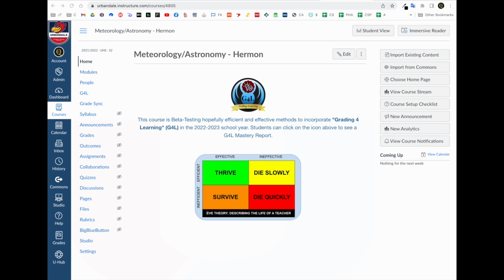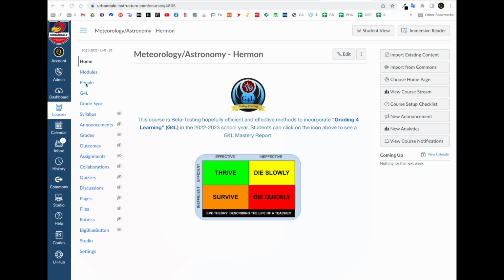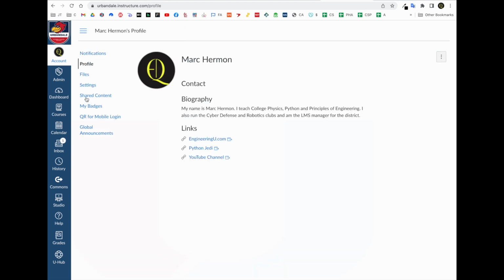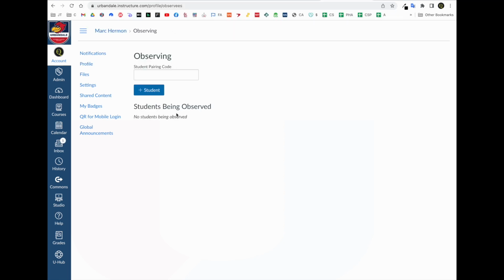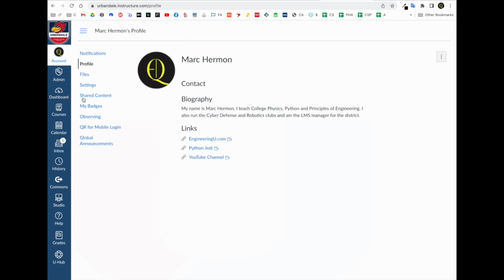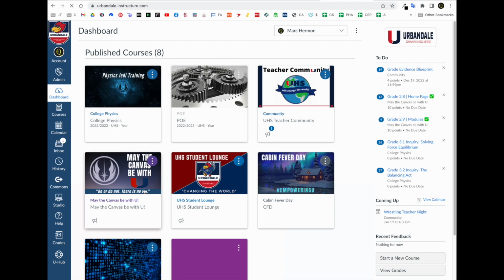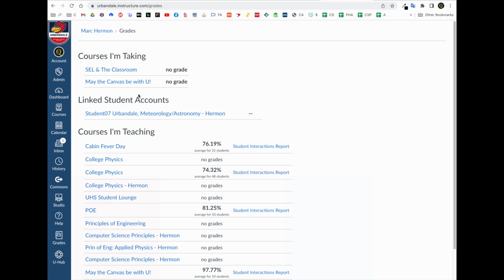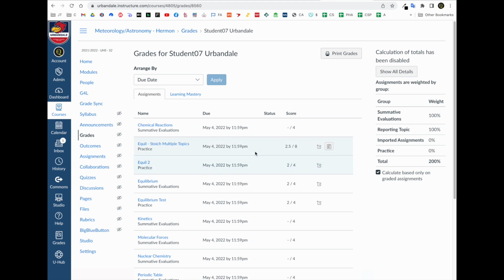Observing Resource Teachers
This is Urbandale's solution for Resource/Recess/SPED Teachers to be able to observe grades/missing assignments for their roster students in any other Canvas course.